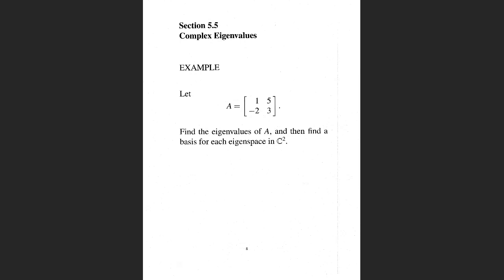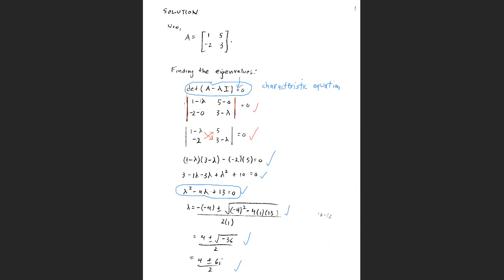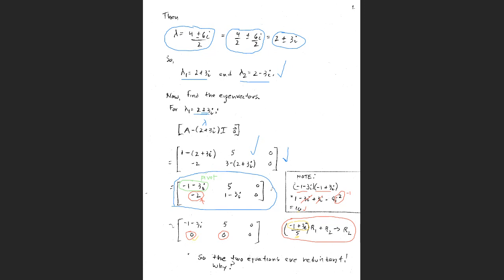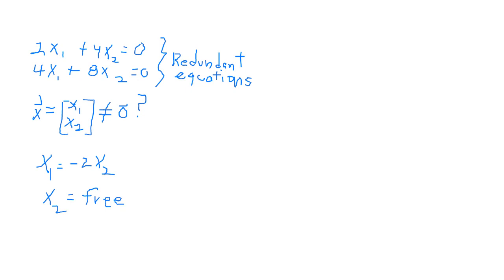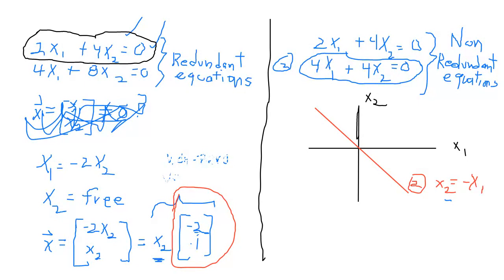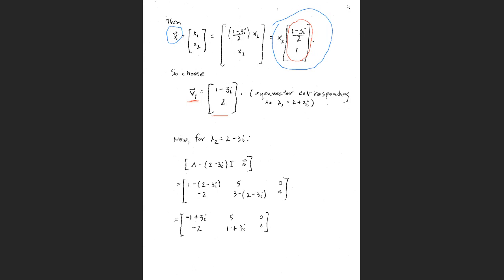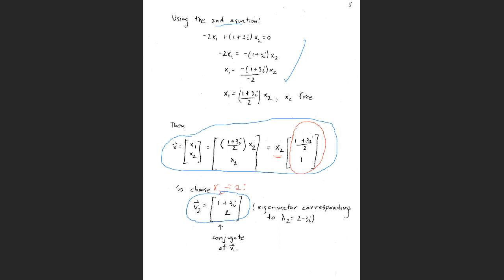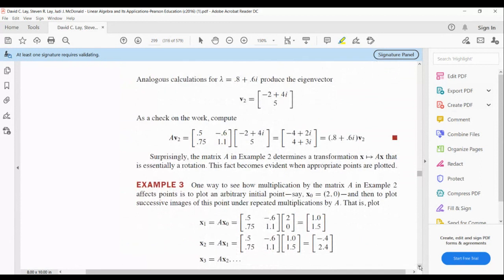Section 5 5 Examples' Fall 2020